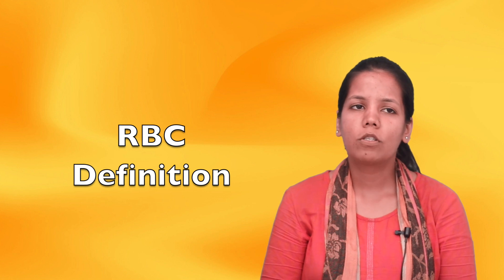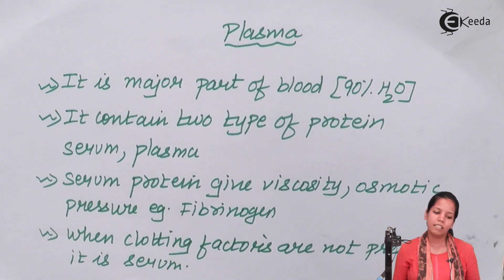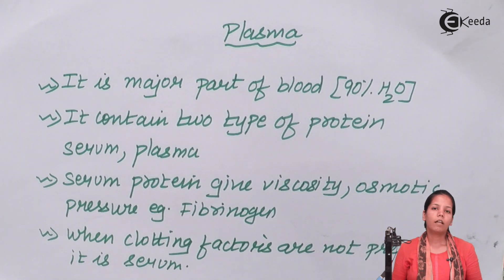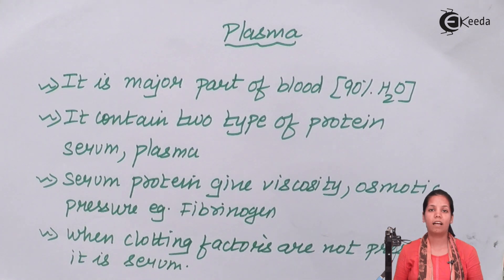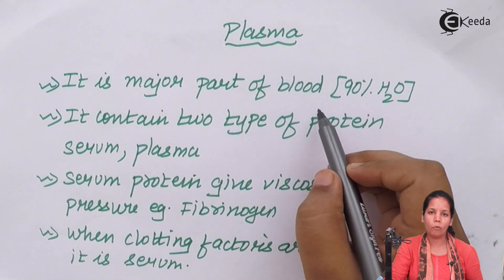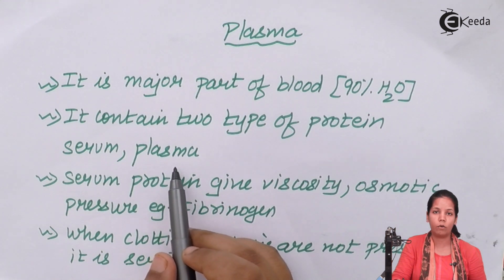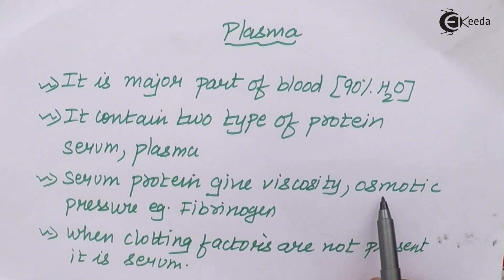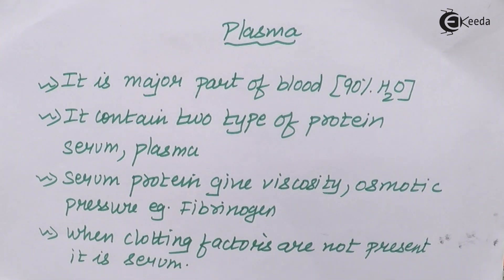RBC - Circulation - Biology Class 12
RBC Video Lecture of Circulation Chapter from Biology Class 12 Subject for HSC, CBSE & NEET.

Happy Learning : )